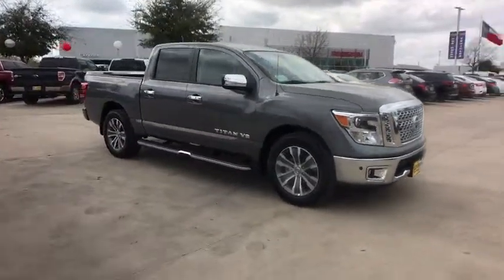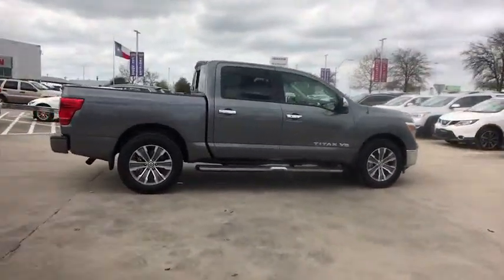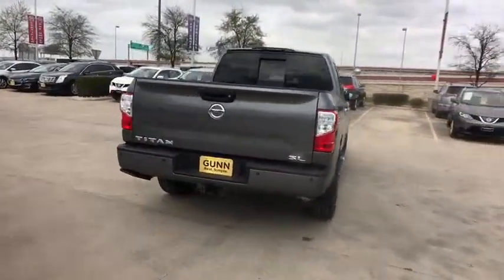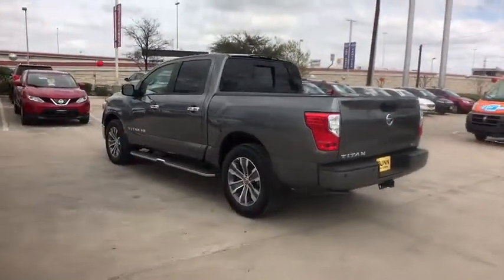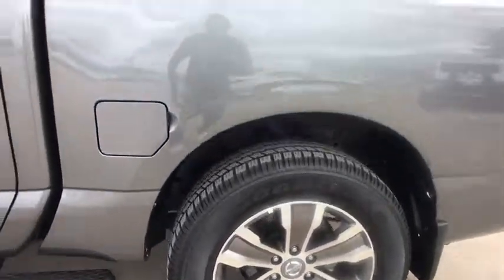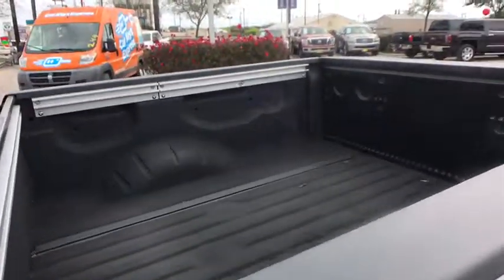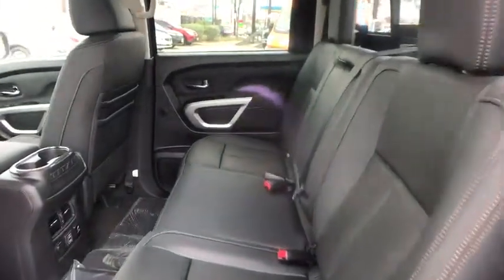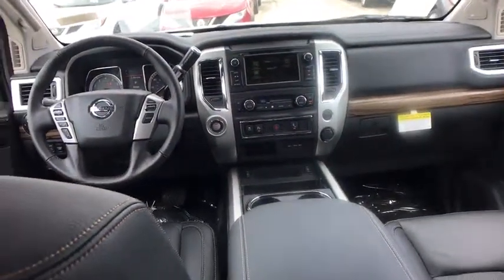2019 Nissan Titan San Antonio, Austin, Houston, New Braunfels, Helotes, TX N93928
2019 Nissan Titan

Gunn Nissan
12838 San Predro